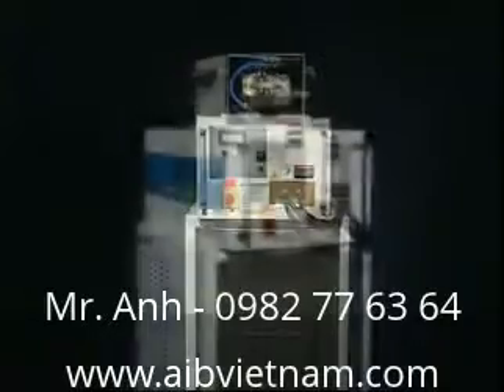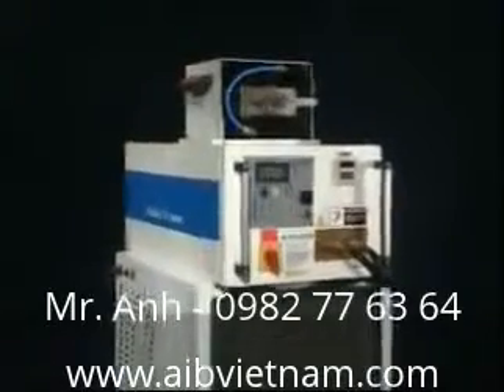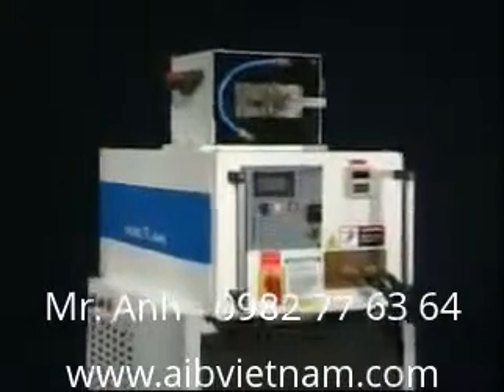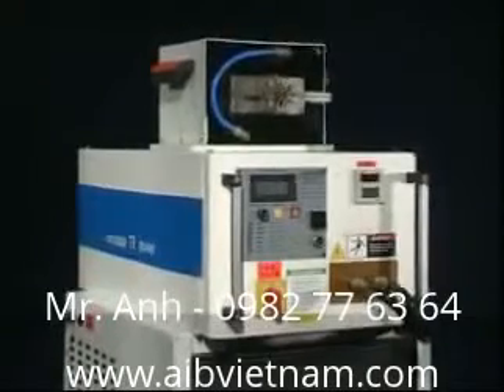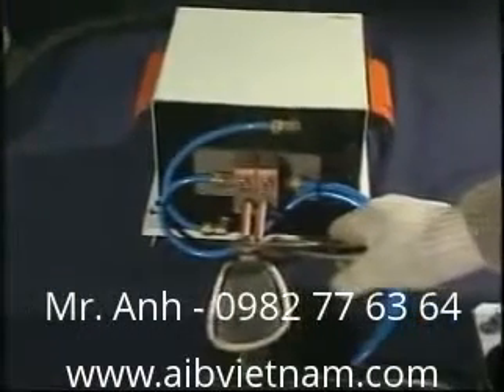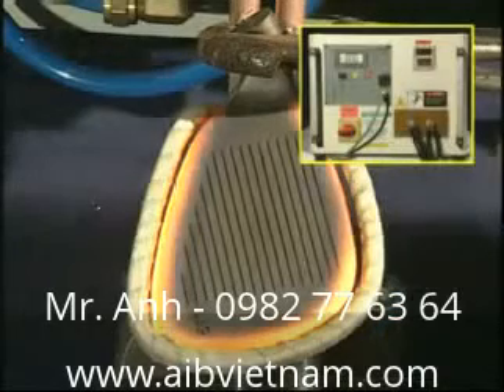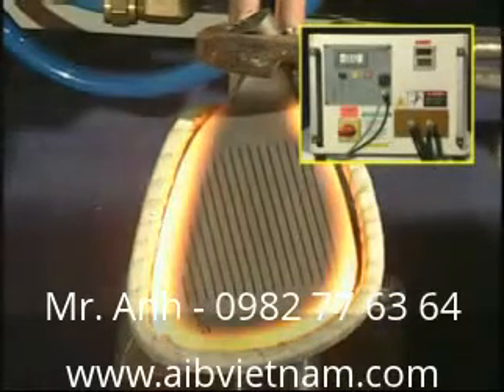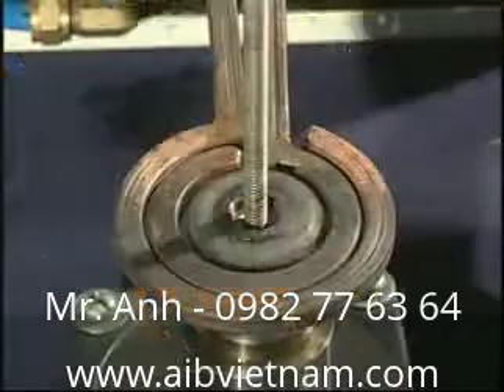May ren cam ung - Máy rèn cảm ứng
Yahoo: aib_vietnam
Skype: trangnq.hcm